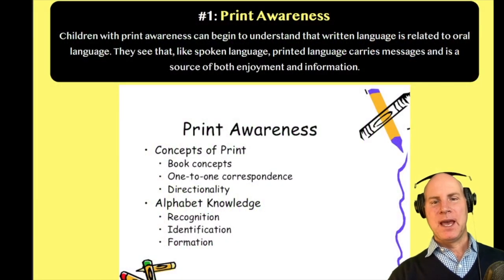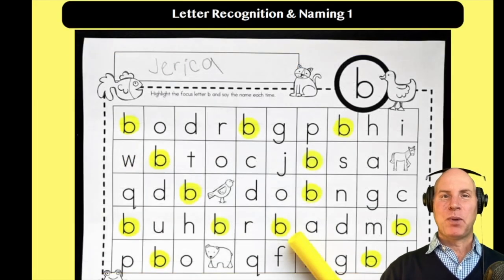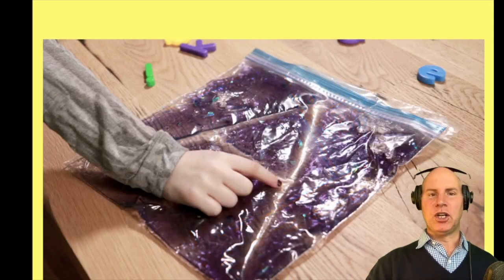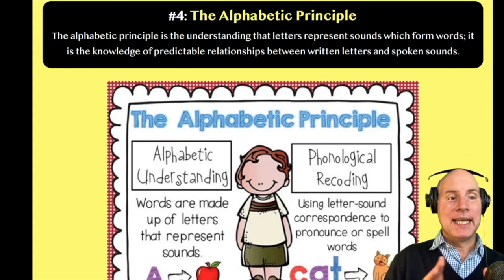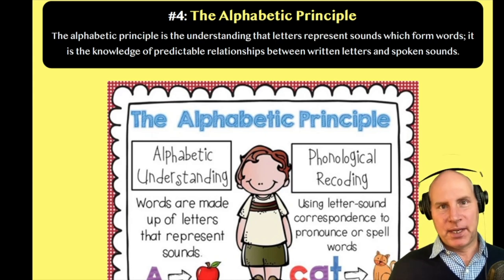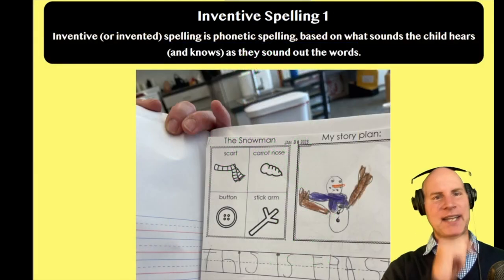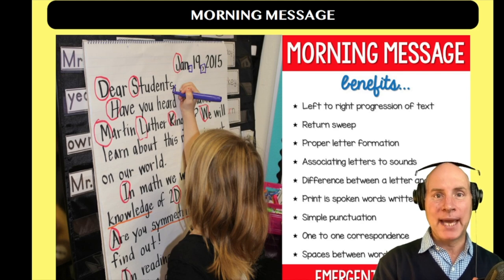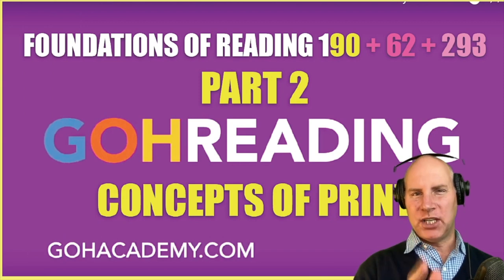FOUNDATIONS OF READING 190, 62, STR 293 WORKSHOP ~ PART 2.34 PART 2 WRAP UP ~ GOHacademy.com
PART 2.13 ALPHABETIC PRINCIPAL
PART 2.19 STAGES OF WRITING
PART 2.20 PRE-LITERATE WRITING STAGE
PART 2.21 EMERGENT WRITING STAGE
PART 2.22 EMERGENT WRITING 2
PART 2.23 TRANSITIONAL WRITING
PART 2.24 INVENTIVE SPELLING 1
PART 2.25 INVENTIVE SPELLING 2
PART 2.26 FLUENT WRITING
PART 2.27 PRIMARY JOURNALS 1
PART 2.28 PRIMARY JOURNALS 2
PART 2.29 PRIMARY JOURNALS 3
PART 2.30 PRIMARY JOURNALS 4
PART 2.31 PRIMARY JOURNALS 5
PART 2.32 Morning Message & Literacy Development
PART 2.33 Morning Message & Literacy Development 2
PART 2.34 PART 2 WRAP UP